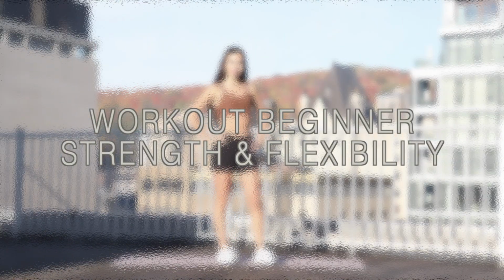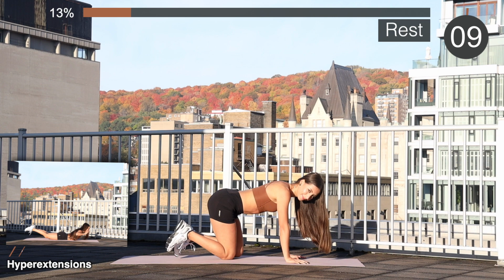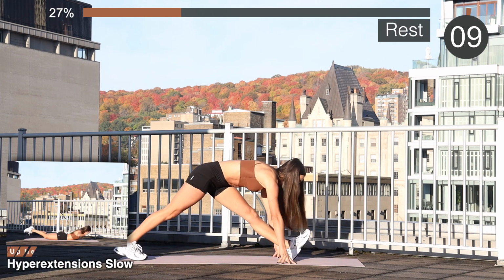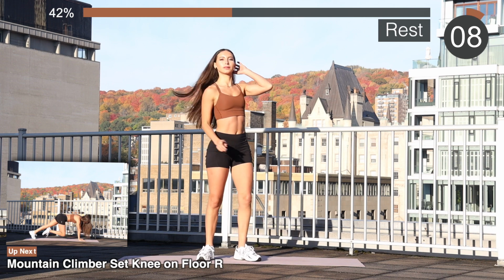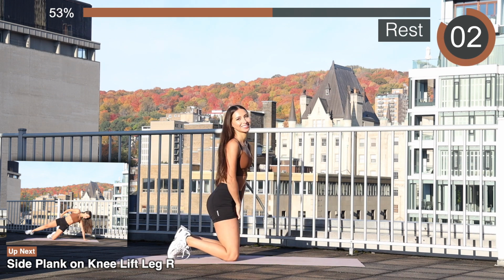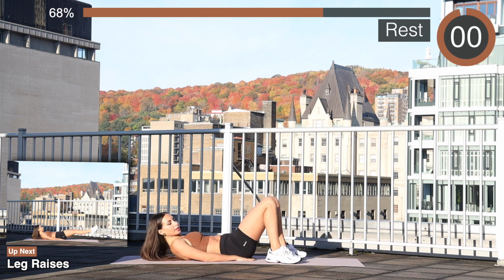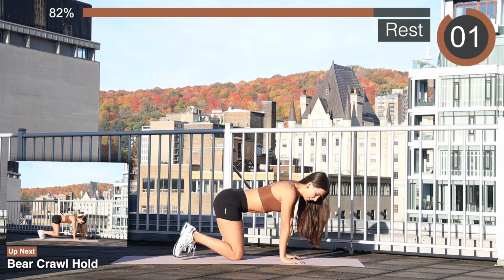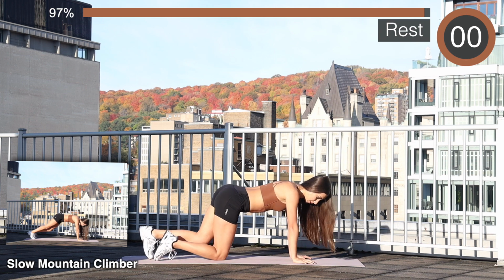LOSE WEIGHT Beginner Workout - Full Body, Belly Fat & Abs | Strength & Flexibility | No Equipment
This beginner workout was designed to lose weight with a mix of strength and flexibility exercises all in one workout! We target your full body and focus on belly fat burn to tone your abs! There is no equipment required for this beginner workout, all you need is to show up and do this workout consistently so you can get ahhhhmazing results :)

You can do this beginner workout every day or follow this month's beginner workout plan on my website!  Please remember to follow a meal plan that is aligned to your fitness goals so that you can see results faster! If you want some help with your nutrition and mindset, you can now apply to one of my latest coaching programs

Use the danielasuarezchallenge if you're joining us on this challenge!

⤐ Filming Camera:

⤐ Filming Equipment: